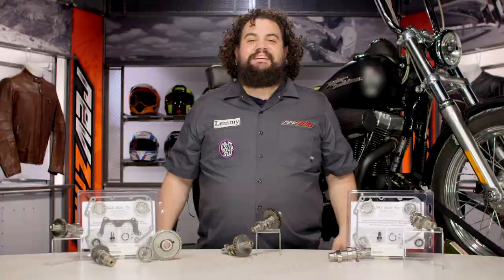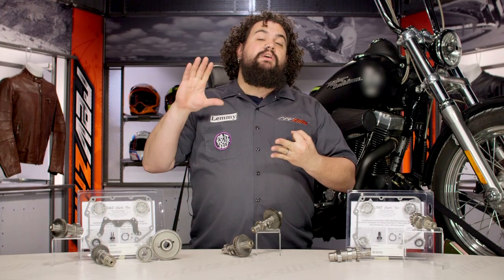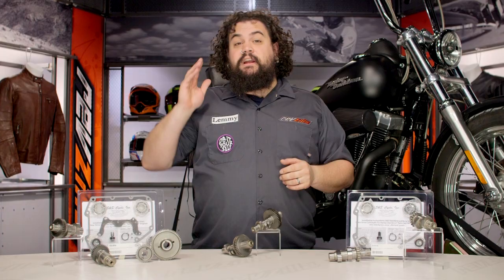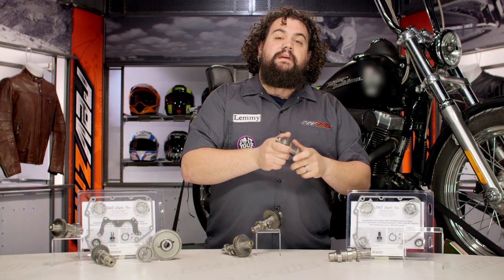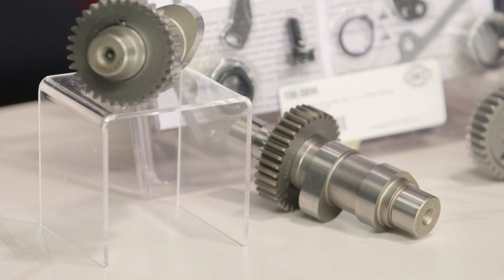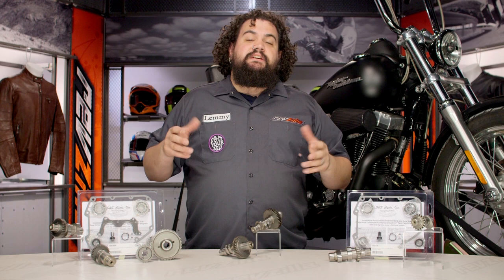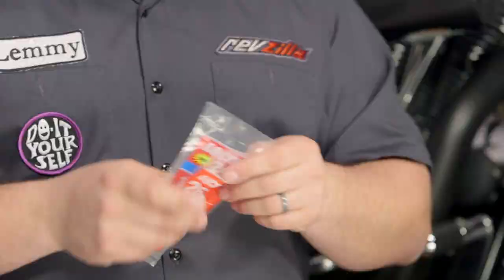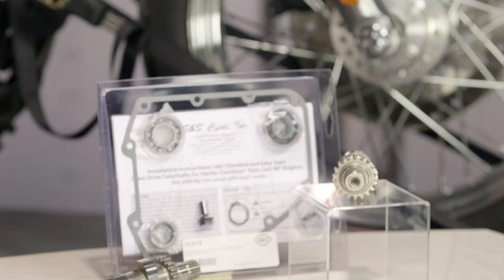S&S Cams and Cam Kits for Harley at RevZilla.com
S&S Cams and Cam Kits for Harley

S&S camshafts and cam kits are the first internal engine modification most riders look to in order to get the most from their bolt-on speed parts. You modified your bike and have a certain riding style, why would you stick with a factory, "once-size-fits-all" cam and expect maximum performance? Whether you're a high-mile dresser rider who wants stump-pulling torque, or a hard-charging, high-RPM rider on a light, fast bike, S&S has a cam designed to meet your needs.